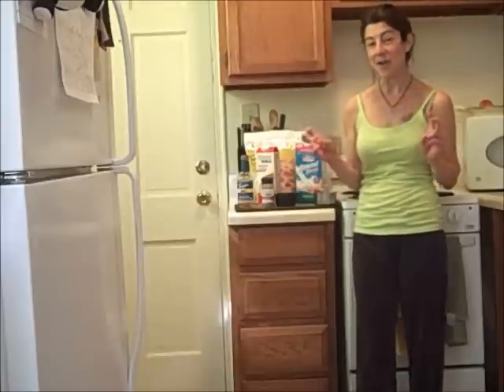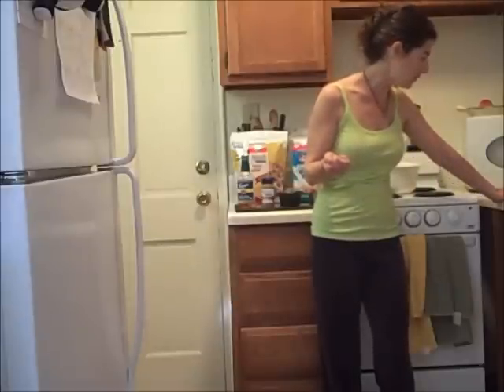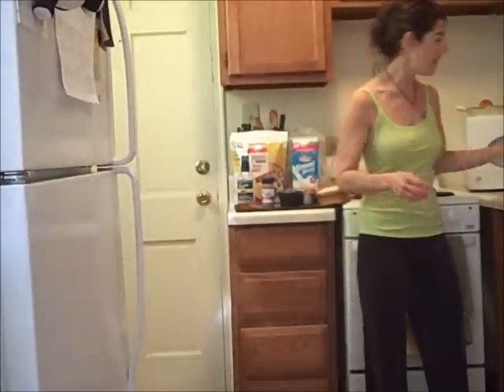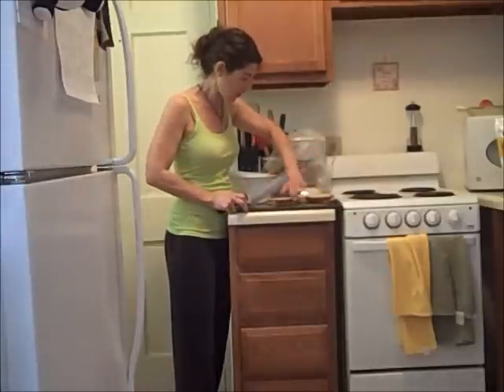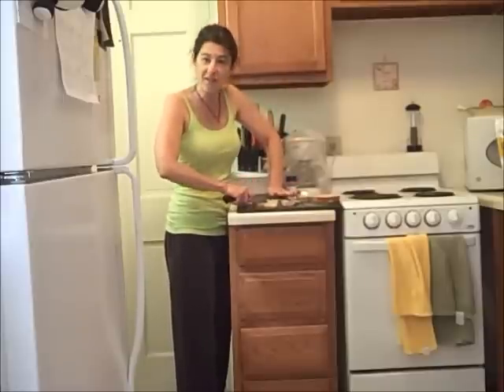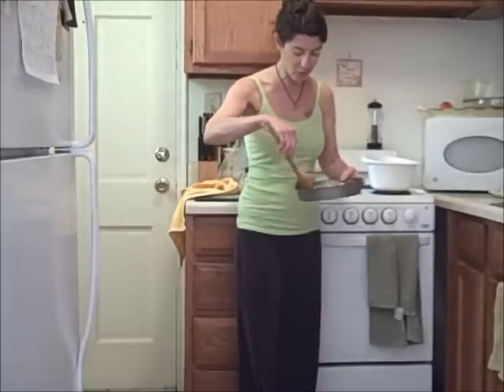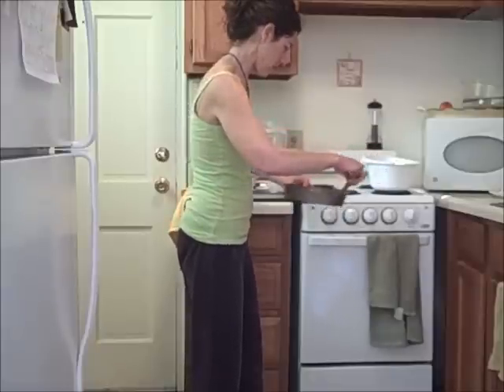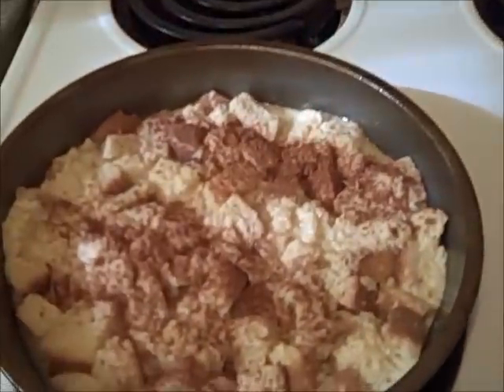Bread Pudding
Low calorie, fat free dessert.  This is NOT decadent (rich or guilty), but it tastes reasonably good and is a decent substitute for calorie counters.  The ingredients are listed in the video.  If you are allergic to tree nuts (almond milk is used), you can use skim milk instead.